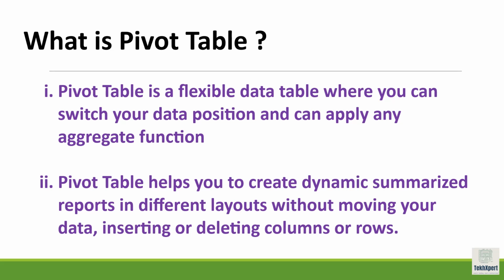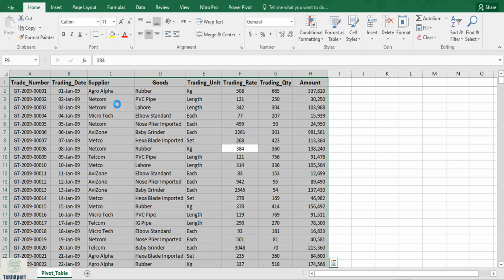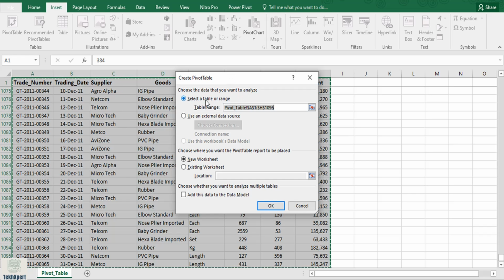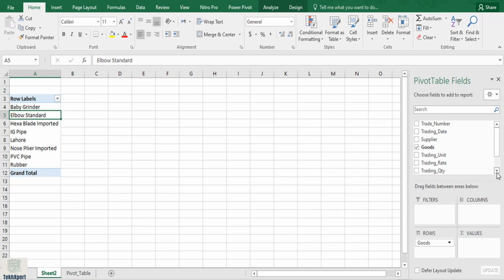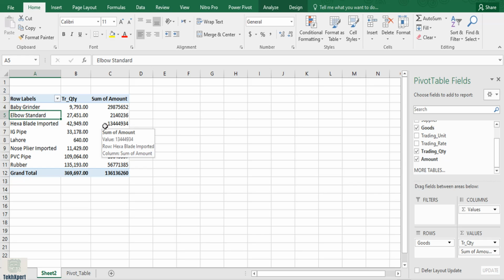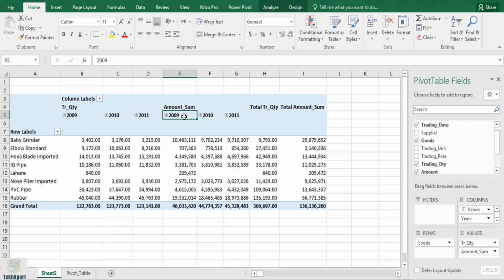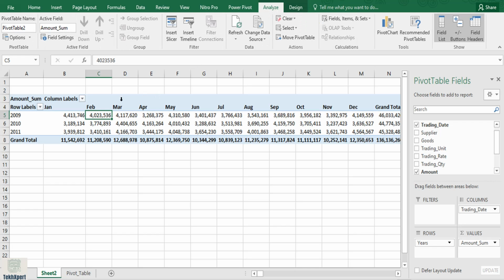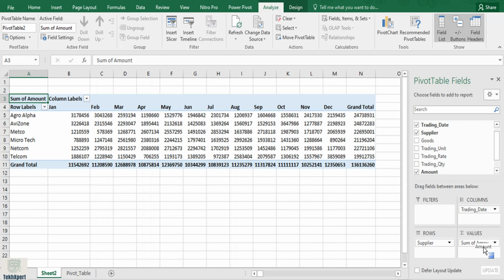Pivot Table in Microsoft Excel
Hi Everyone! This is Muhammad Uzair from Pakistan.

I am an I.T Professional in the field of Oracle Database and have solid grip on Microsoft Office as well, while Microsoft Excel is my favorite subject.

Today, I will explain you about working of Pivot Table in Microsoft Excel?